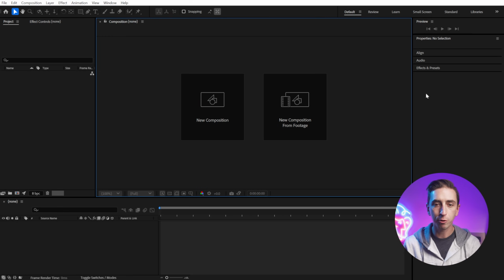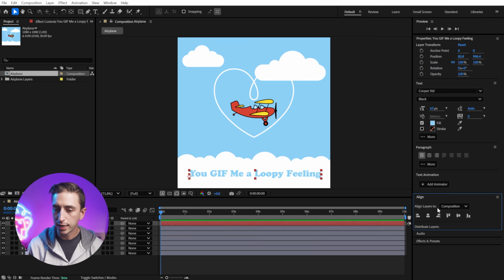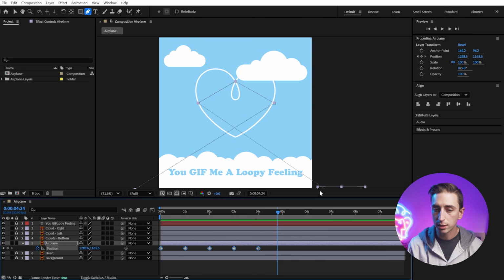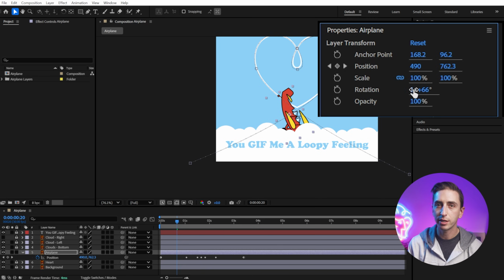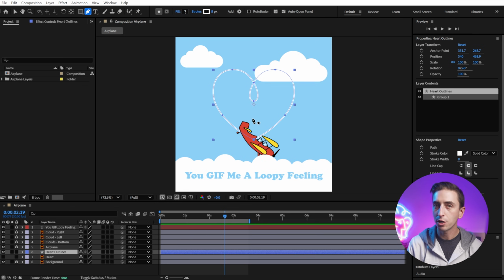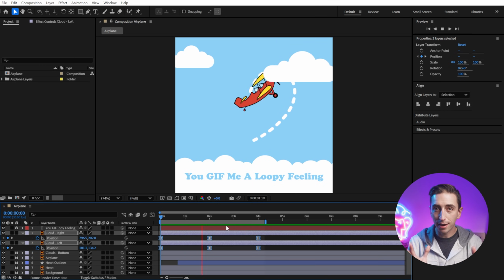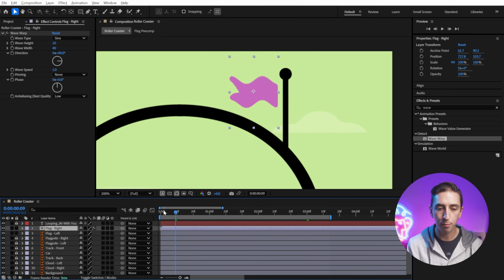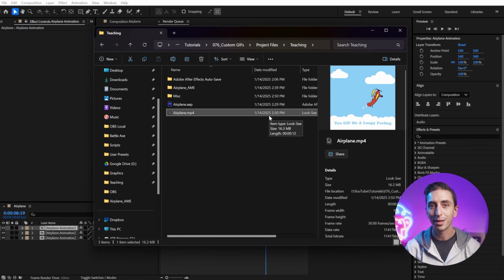After Effects Beginners Tutorial 2025: Animate like a PRO for FREE!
One of my most popular After Effects Skillshare courses for beginners is now free! To celebrate its tenth anniversary, I've updated, re-recorded, and expanded The Beginner's Guide to Animating Custom GIFs and am giving it away here on YouTube. This class is designed to be your first motion design project in After Effects, and together we'll be creating the same animation. I've also included 2 extra pieces of artwork that you can choose to animate using the exact same techniques I teach in the class. Or, if you're up for it, you can design and animate your own artwork. We'll learn how to get assets into After Effects, set up a composition, animate layers using keyframes, precompose layers, apply effects, create seamless loops, and export animated GIFs and compressed MP4 videos to share online. I hope you enjoy your very first motion graphics project in After Effects!

Chapters:
00:00 My Most Popular Skillshare Class is FREE
01:17 Pt. 1 - Getting Started
04:06 Timecode and Composition Settings
07:06 Adding Text
10:41 Pt. 2 - Keyframes
12:56 Setting Position Keyframes
19:08 Editing a Motion Path
23:10 Smoothing Motion with Rove Across Time
24:28 Pt. 3 - Rotation
28:16 Easing Keyframes
31:03 Pt. 4 - Trim Paths
34:30 Trimming the Path
37:04 Animating the Stroke Width
38:18 Pt. 5 - The Clouds
40:48 Pt. 6 - Wave Warp
42:28 Applying an Effect
45:23 Roller Coaster Wave Warp Note
49:22 Pt. 7 - Exporting
50:14 Exporting a GIF
51:30 Manually Looping Comps
53:42 Exporting a Video as an MP4
55:18 You Did It!